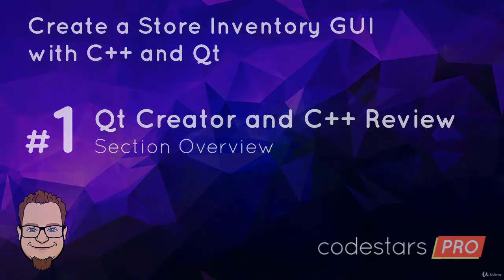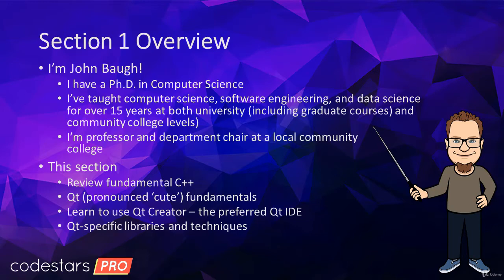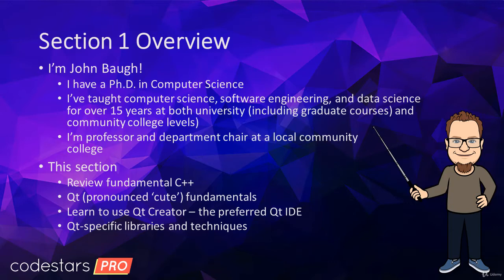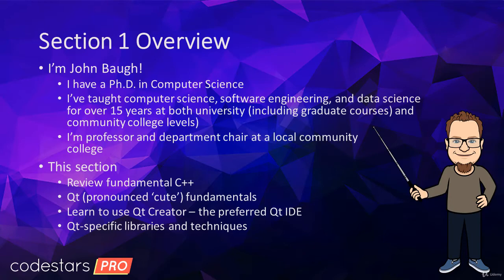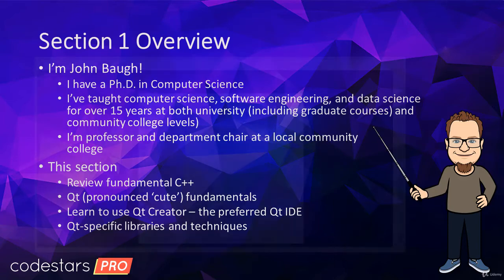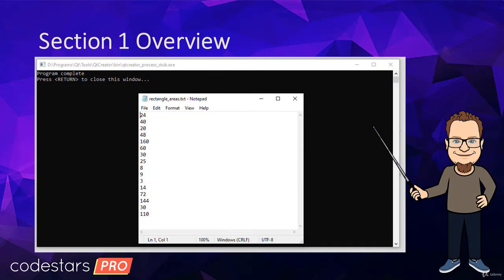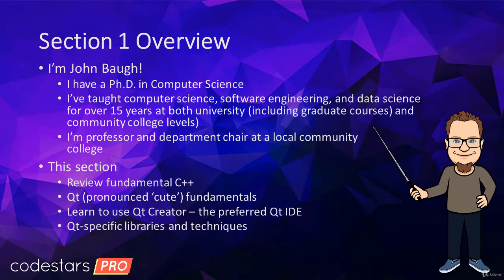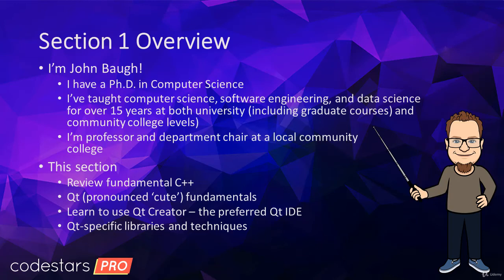Create a Store Inventory GUI Application with C++ and Qt - Codestars Professional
Welcome to the Codestars Professional course on C++ and Qt! This series of courses from Rob Percival's Codestars is dedicated to teaching students the key skills they need to succeed in the workplace.

This focused course is brilliant for anyone looking to create a Graphical User Interface from scratch! Build a GUI to track stock, help your employees or streamline your working practices.

This introductory lecture gives students an overview of what they'll learn in the course!

Happy coding!